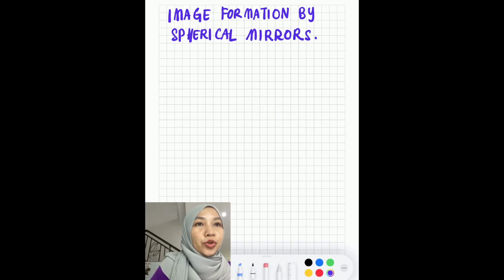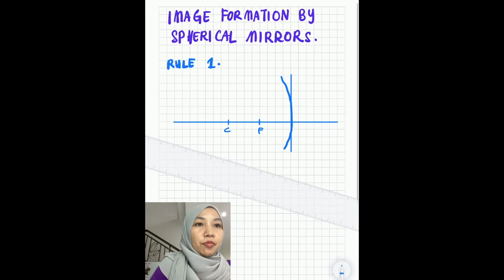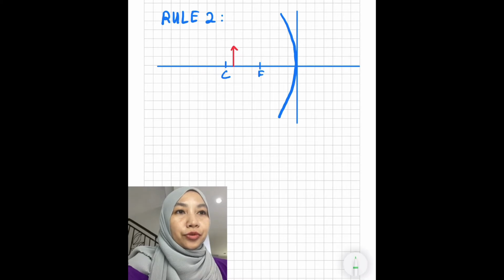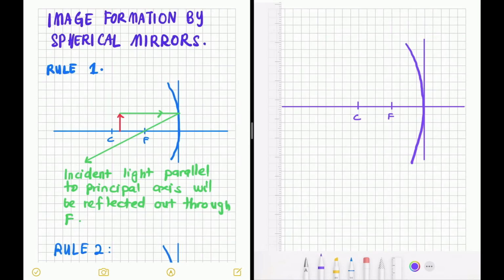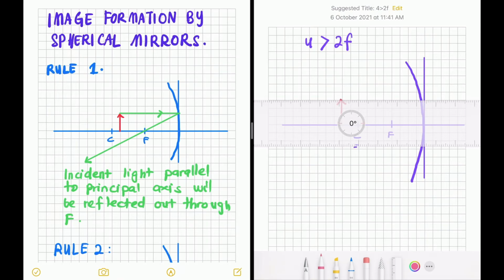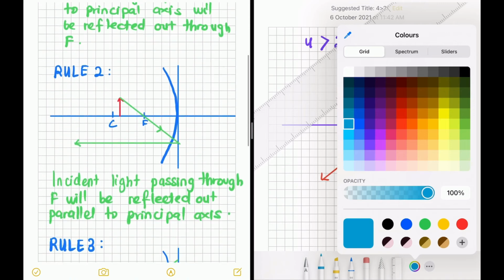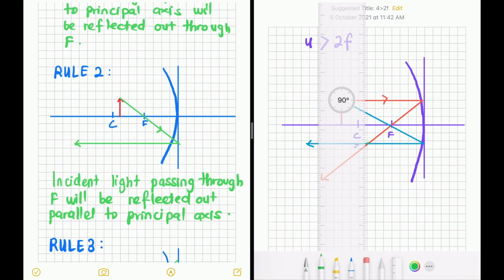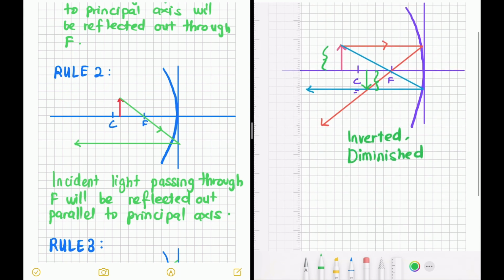PHYSICS KSSM FORM 4 : IMAGE FORMATION BY SPHERICAL MIRRORS (RAY DIAGRAMS)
A step-by-step guide to draw a ray diagram